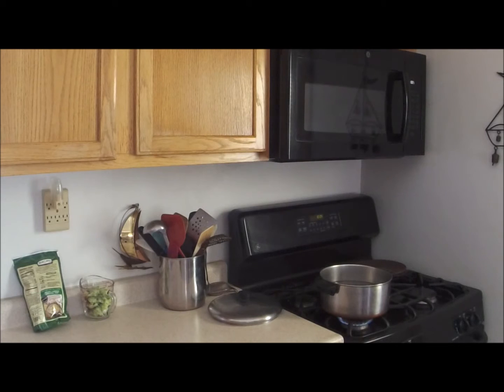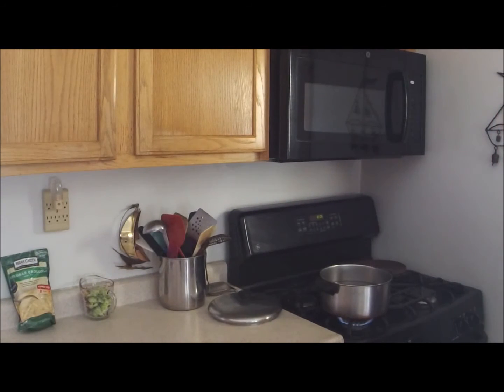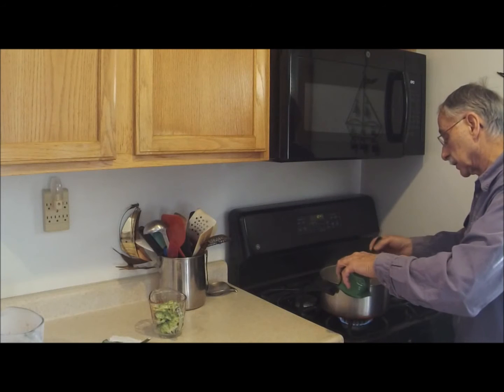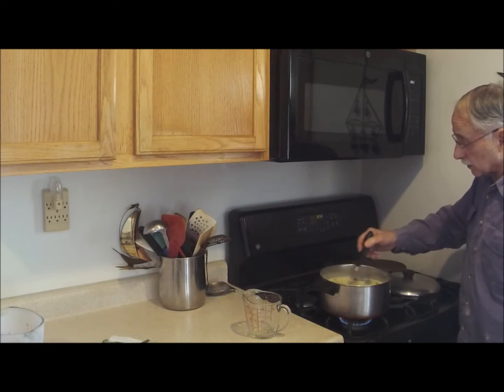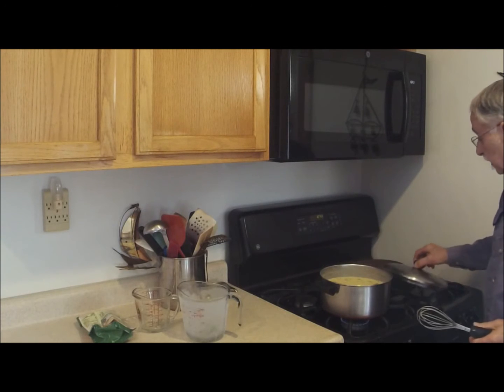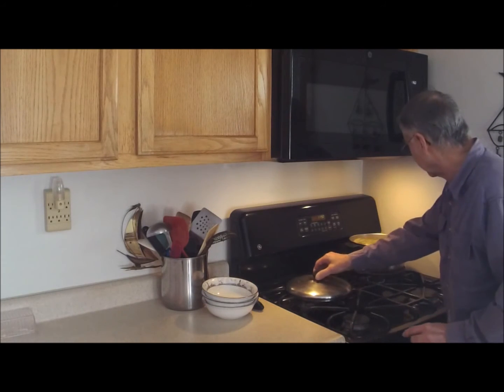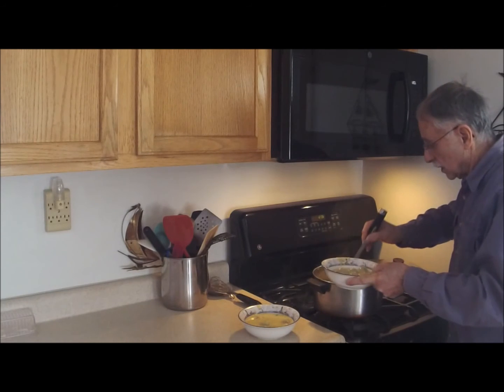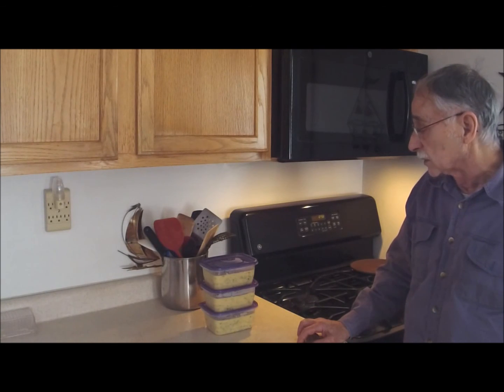Cream of Broccoli Soup With Swedish Meat Balls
Quick And Easy Meal That Goes A Long Way